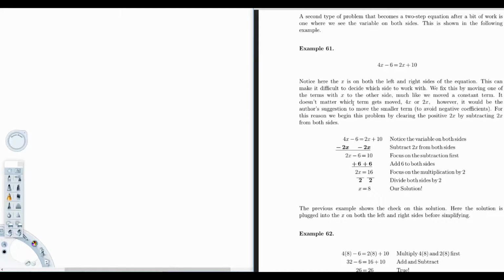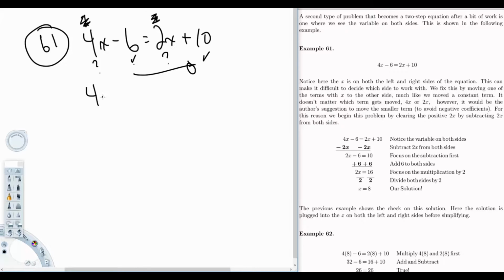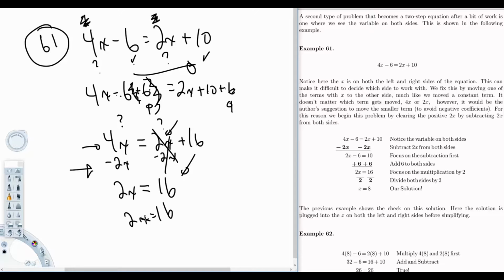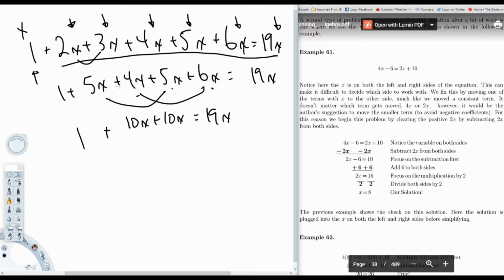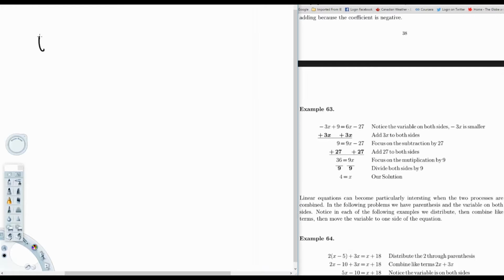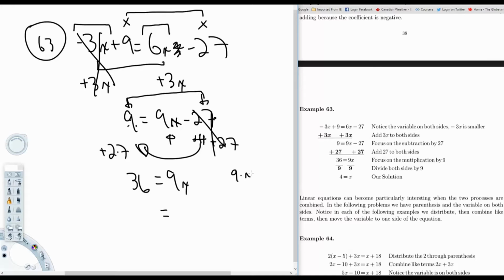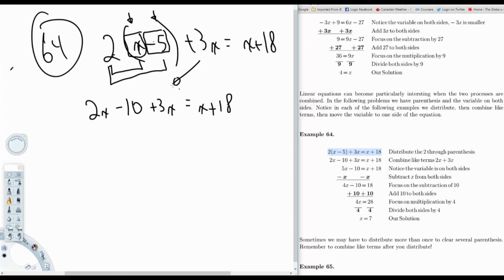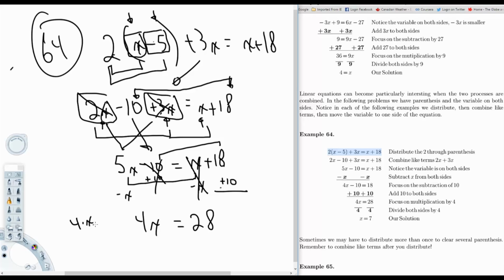Math 436 1.3 Lecture Solving Linear Equations part 2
Genral lecture on solving linear equations.
or simply follow in my video.